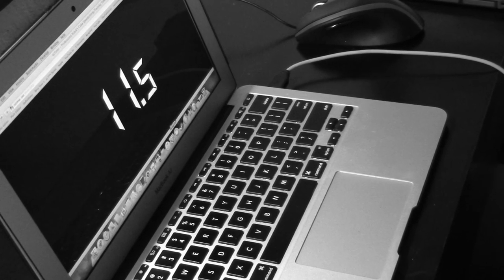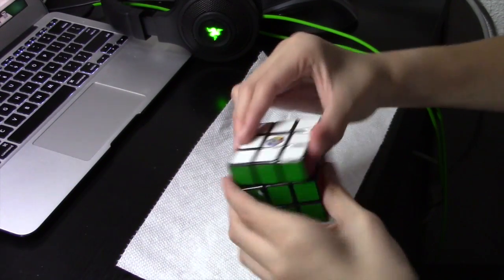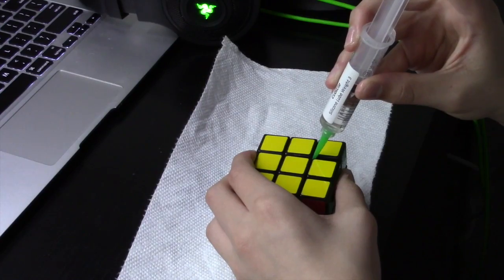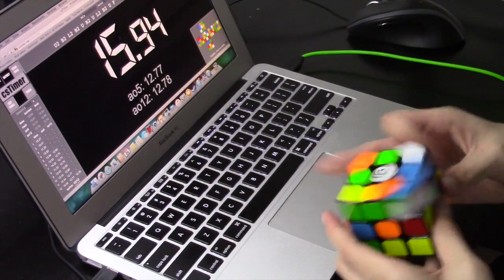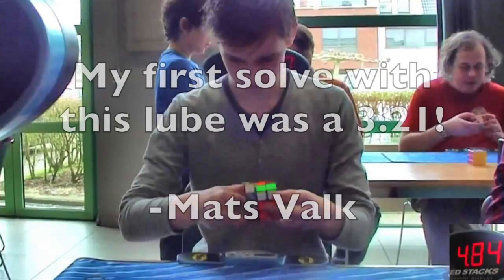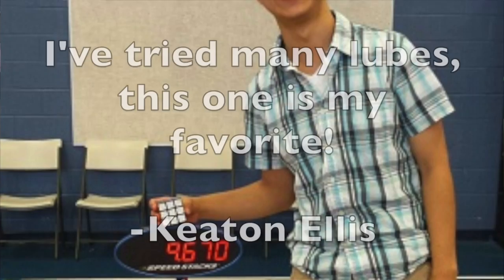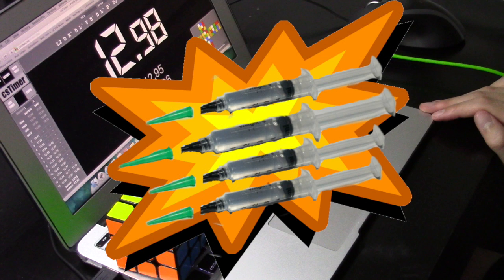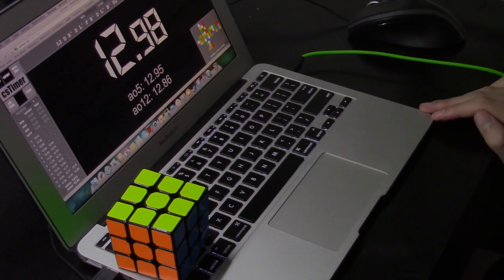CUBICLE.US SILICONE LUBE REJECTED COMMERCIAL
Something weird :)